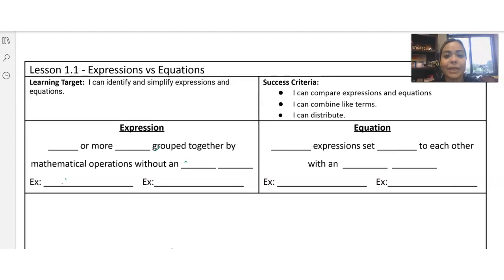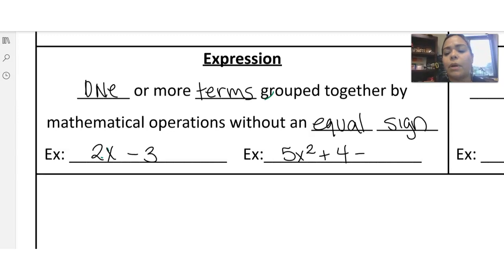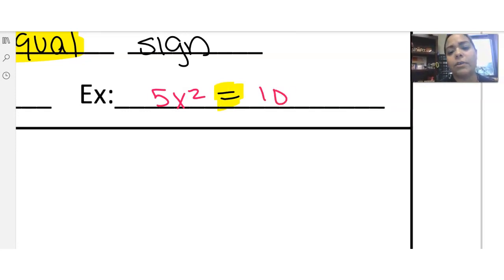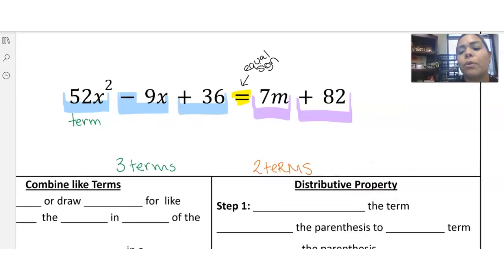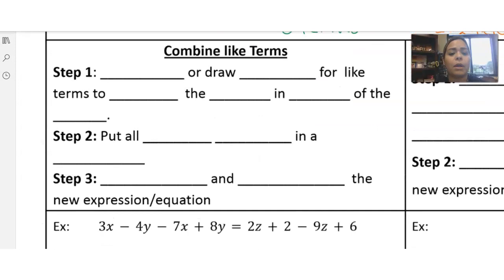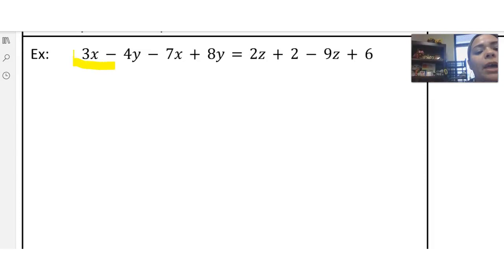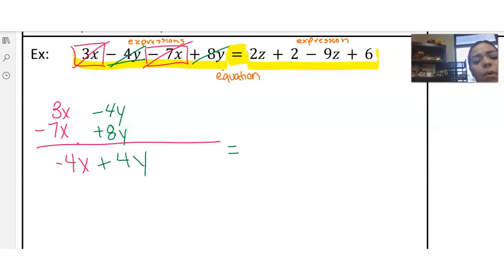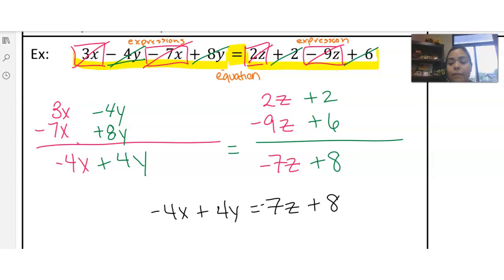Lesson 1.1- Expression vs Equation